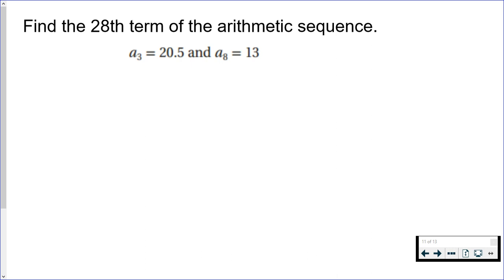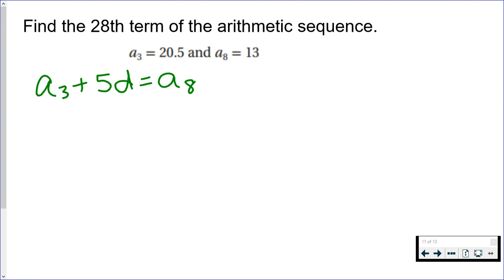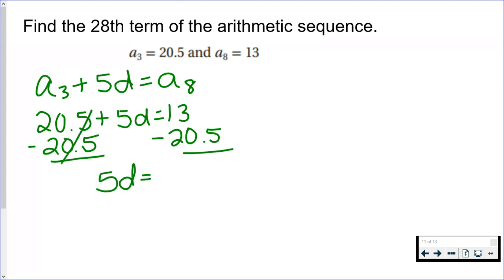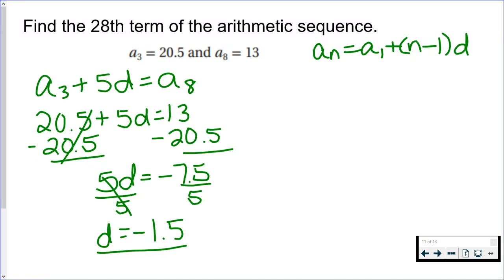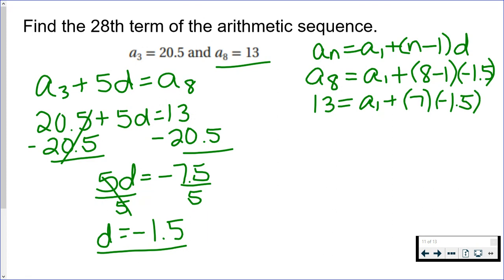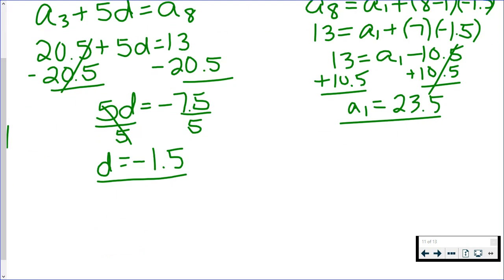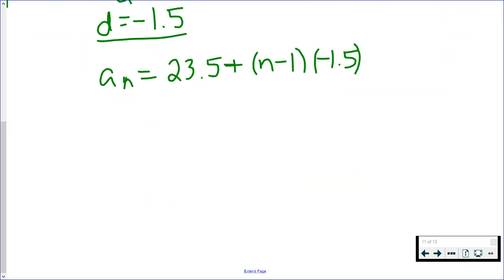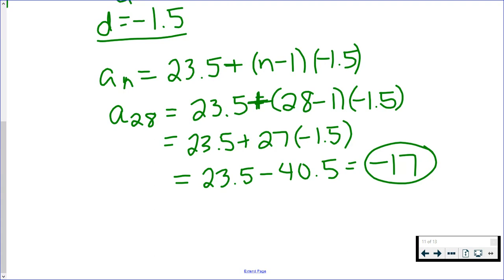Finding a Specific Term in an Arithmetic Sequence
Finding a term in an arithmetic sequence without being given the first term or common difference